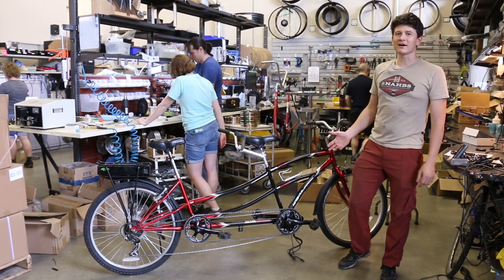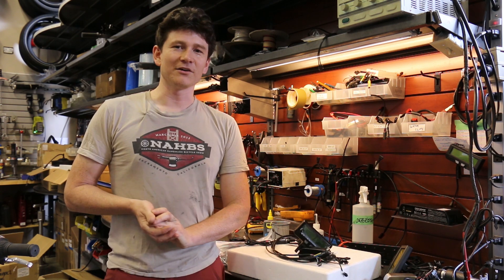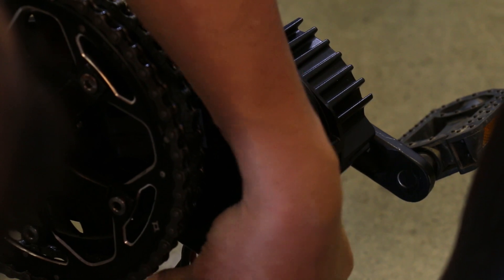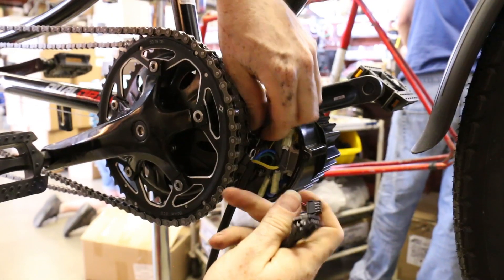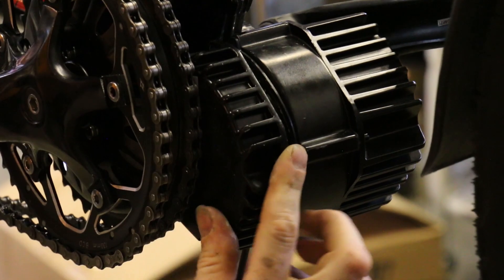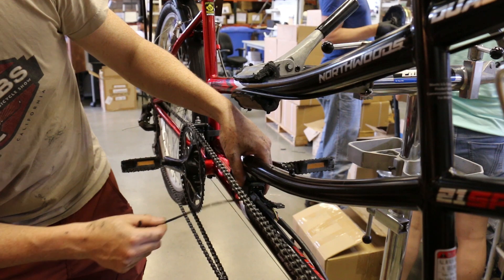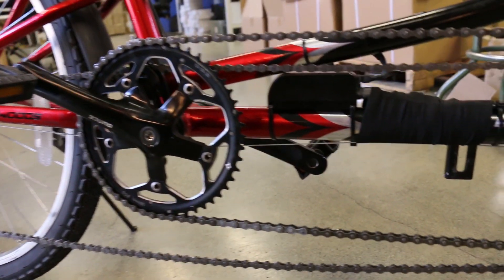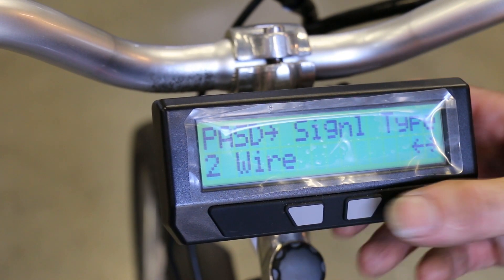How to upgrade a BBSHD mid-drive to use a Phaserunner motor controller and V3 Cycle Analyst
NOTE, this is an old video from 2019 explaining how to adapter the V3 Phaserunner_MT motor controller to a BBSHD drive system along with a V3 CA3-DPS device for control. These are older hardware pieces. Adapting a new V6 Phaserunner_L10 motor controller to run a BBSHD is even more cumbersome. We are leaving the video here for reference sake, but do not recommend people embark on this project.

We're not really into mid-drive conversion kits, but we have more enough customers who've been adapting BBS and similar systems to run off the Phaserunner motor controller that we thought it would be worth trying it out ourselves and making a video to show the process.

This process requires that you have a Phaserunner_MT motor controller with the BBSHD cable harness option, as well as a CA3-DPS device and throttle and aux input devices for the handlebar controls:

We're not advocating anyone with a perfectly functional stock BBSxx setup should pull out the internal controller and display and hook it to an external controller just for fun, there's little point in that. But if you are after some of the benefits of our Phaserunner external controller (72V operation, field weakening, programmable phase and battery current limits etc) or if the stock controller has fried, then this might be an interesting option.  If it seems complicated then it's probably not a good fit for you skills. But if it seems like an awesome DIY hack that you'd enjoy to customize and upgrade your rig, then now you can see the details before you dive in!